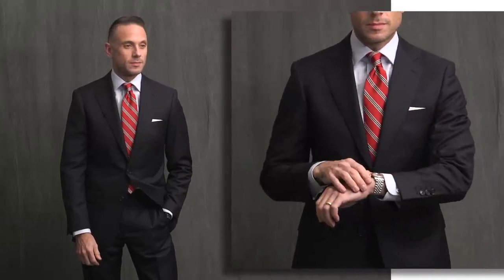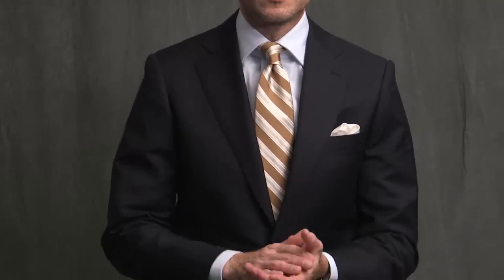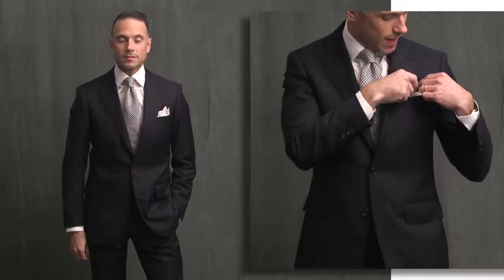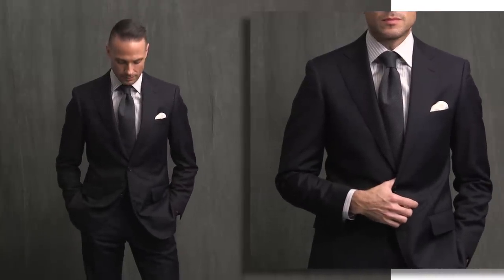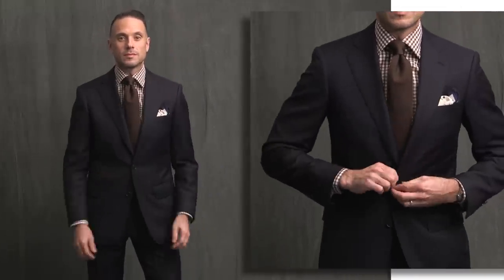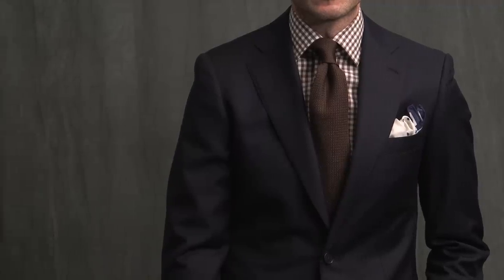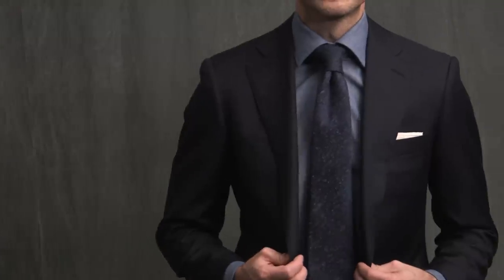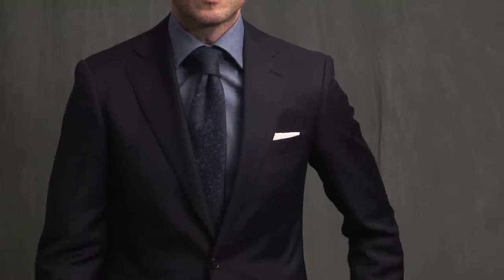10 Navy Suit Shirt and Tie Combinations | Men's Wardrobe Essentials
A navy suit is essential--an absolutely must-have whether you wear a suit regularly or not. The benefits? It's classic so you'll always look good. And it's versatile so you're getting a big bang for the buck. The easiest way to transform the look of a navy suit is with your shirt and tie combinations. There are limitless possibilities when it comes to shirt and tie combos with a navy suit. Honestly, the only thing holding any of us back is the money we have to spend on ties! In this video, I'm showing you just 10 of the many, many navy suit shirt and tie combinations available.
WEARING (AT DESK)
FEATURED SUIT & WATCH (OUTFITS)
LOOK 1: MR. CONSERVATIVE
LOOK 2: LOW KEY BUSINESS
LOOK 3: CLASSIC PATTERN
LOOK 4: STATEMENT TIE
LOOK 5: SHIRT GAME
LOOK 6: SUBTLE PATTERN PLAY
LOOK 7: DRESSED DOWN BROWN
LOOK 8: EFFORTLESSLY ELEGANT
LOOK 9: CLASSIC PATTERN MIX